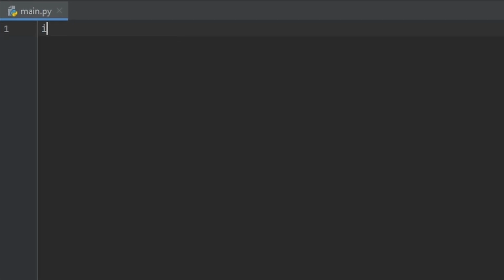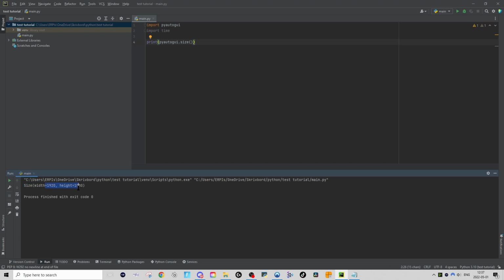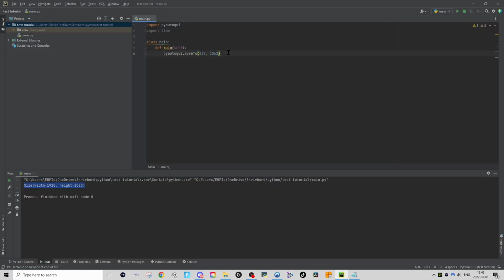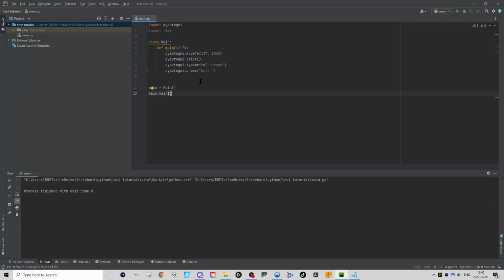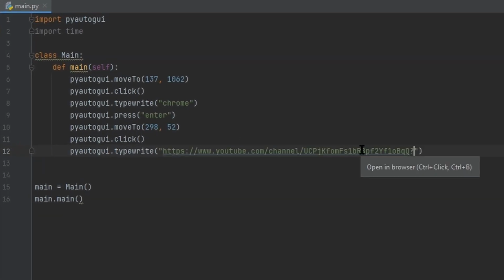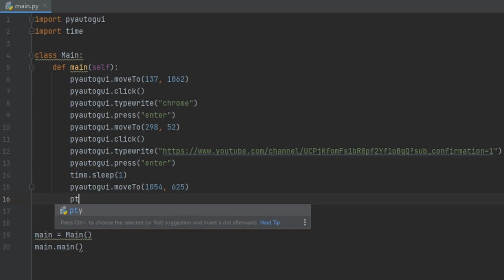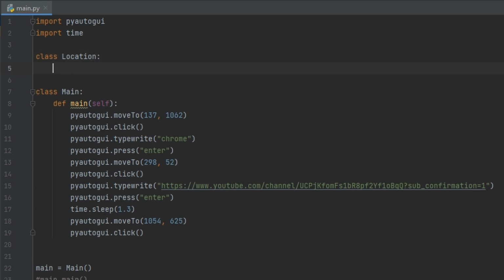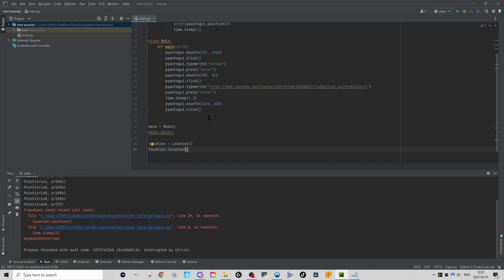How to make a Virus to Prank your Friends! (Subbscribe Forcer) | Python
Hi! In todays video I will show how to make a *FAKE* Virus that will make your friends subsscribe to your channel!

ERPI,proggraming,coding,discord spam bot,discord bot,fake virus,virus prank